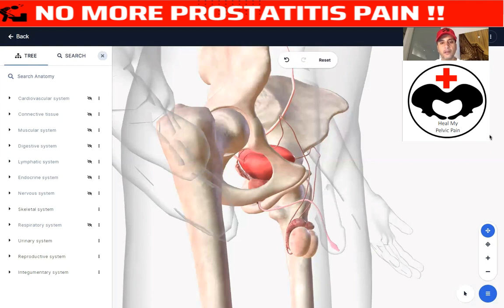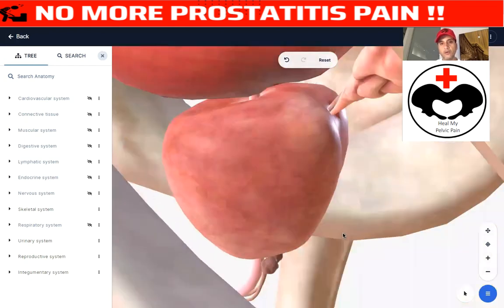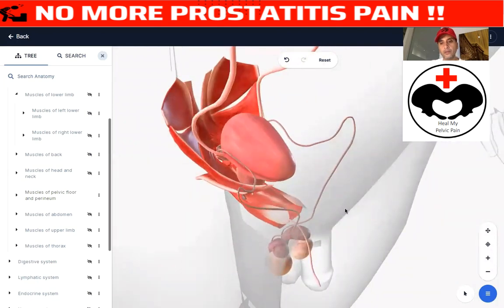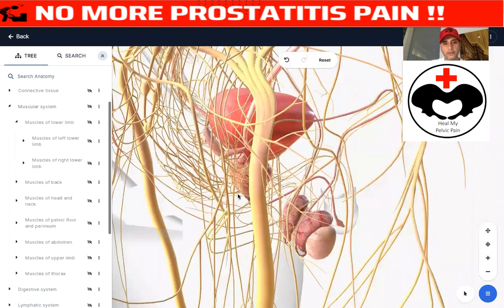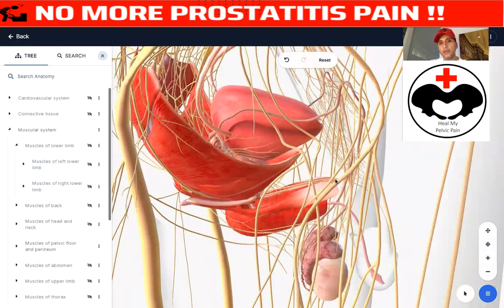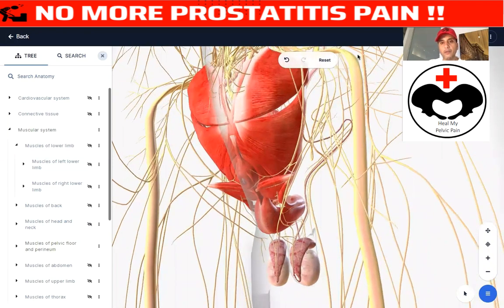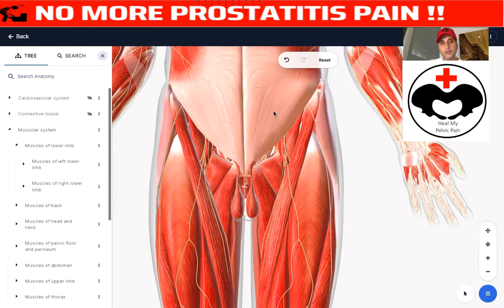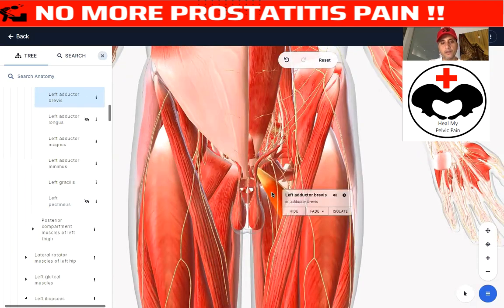Pelvic floor anatomy and CPPS pain symptoms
As part of the treatment plan for non-bacterial prostatitis and chronic pelvic pain syndrome, its is critical to understand the PF anatomy and the relationships between the various muscles groups and nerves in this area. This video will be useful to anyone who is struggling with pain in the pelvis area, prostatitis, CPPS, urinary frequency, urgency, voiding, ED, sciatica, testicular pain, sitting pain or leg pain.
also, you can review my other video on treatment plan